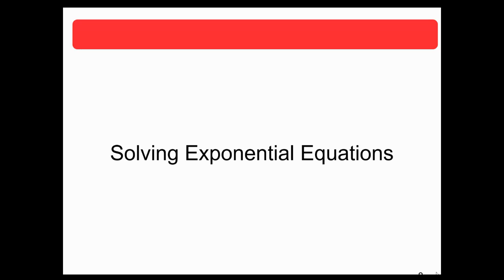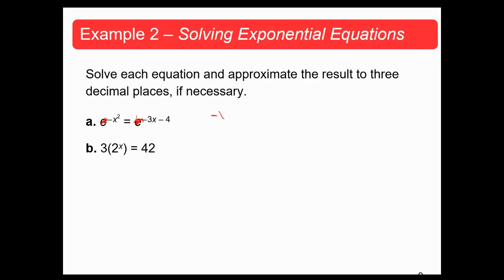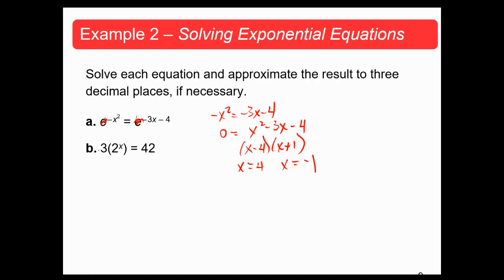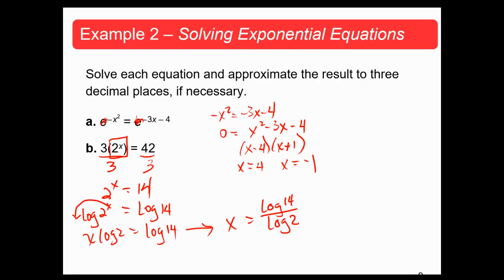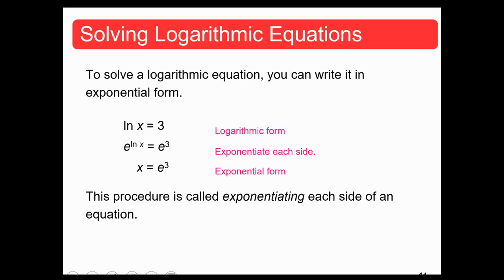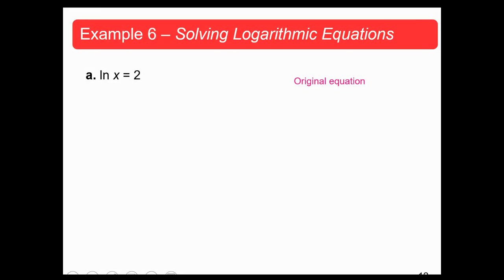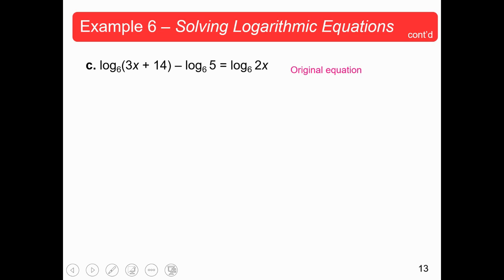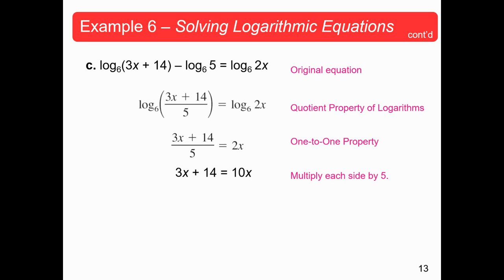5-4 More Examples of Solving Exponents and Logs